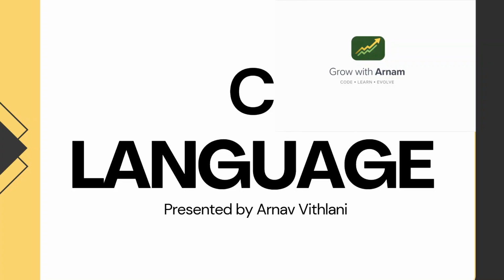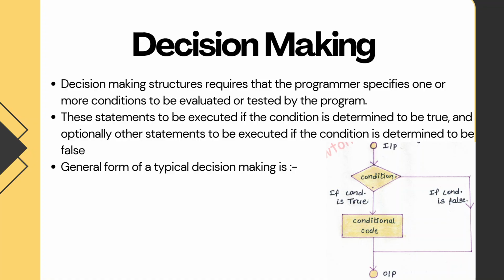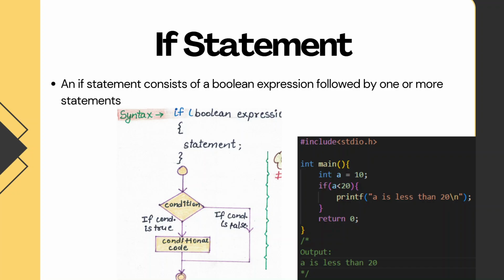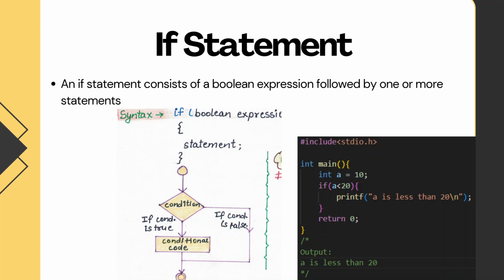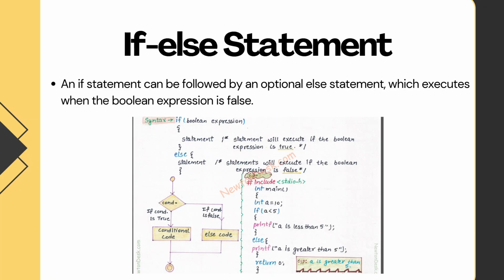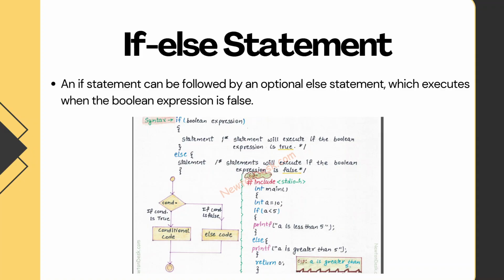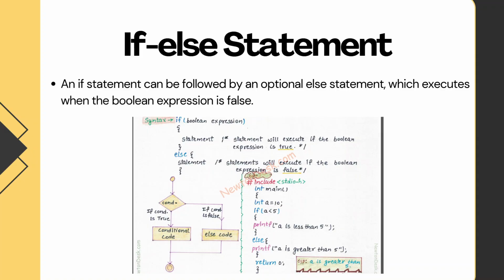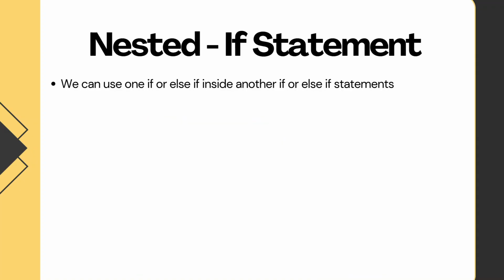5. Decision Making in C Programming (if, if-else, nested if) | Grow With Arnam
Welcome back to Grow with Arnam! 🚀 In this video, we learn how to give our programs a "brain" using Decision Making statements.

We will cover the logic behind how a program chooses which code to execute based on specific conditions. We dive into the syntax and usage of the if statement, the if-else statement for handling alternative outcomes, and Nested-If statements for complex logic. This video provides the foundation for writing smart code that reacts to different inputs.

📥 Download the PPT & Notes: [Insert Your Google Drive Link Here]

⏱️ Timestamps: 00:00 - Introduction 00:08 - What is Decision Making in C? 00:30 - General Syntax & Flowcharts 00:59 - If Statement (Syntax & Example) 01:59 - If-else Statement (Syntax & Example) 03:22 - Nested-If Statement Explained 03:35 - Conclusion & Notes Download

📝 What you will learn in this video:

Decision Making Structures: How programmers specify conditions to be tested by the program.

The if Statement: Writing a Boolean expression that executes code only when the condition is true.

The if-else Statement: How to execute an alternative block of code when the initial condition is false.

Nested-Ifs: The concept of placing an if or else statement inside another one for multi-layered logic.

Logic Flow: Understanding how the program enters and exits decision blocks based on True/False evaluations.

👨‍💻 About the Channel: Hi, I'm Arnav Vithlani. On this channel, we explore coding, technology, and skills to help you evolve.